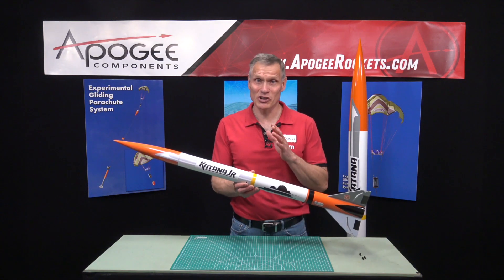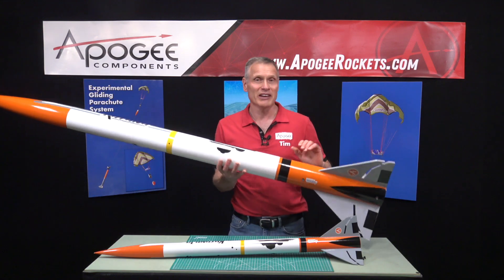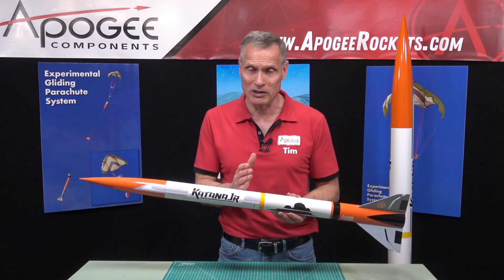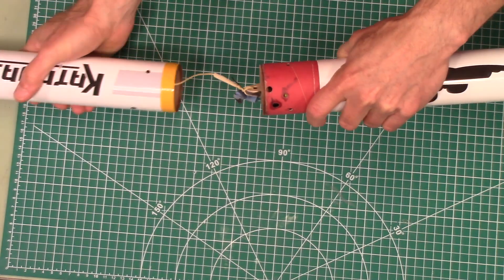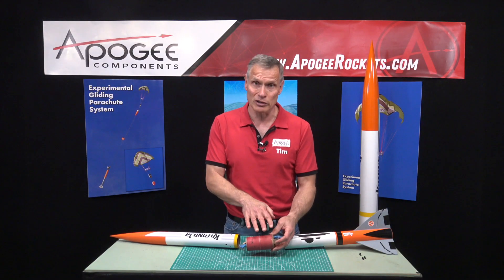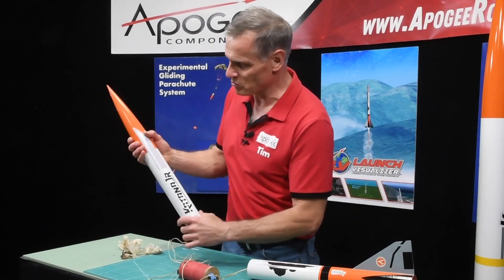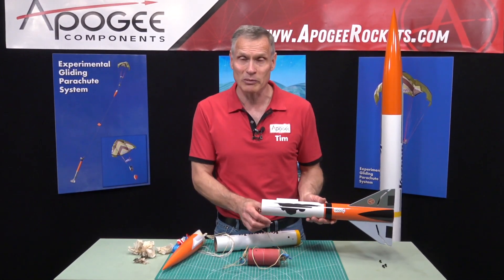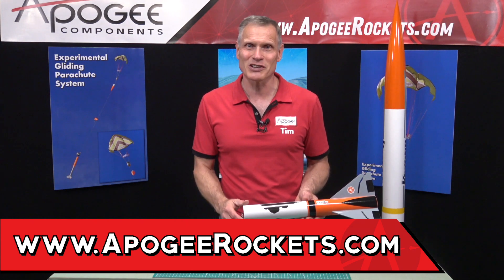Introducing the Katana Jr Dual-Deployment Model Rocket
Do you want to try out dual-deployment, but don't want to build a high power rocket that requires either certification, or expensive rocket motors? The Katana Jr. is our "practice rocket" for this very purpose. It is a FULL dual-deployment rocket, with a ebay, two parachutes, removable rivets, mounting hardware for the electronics, and a on/off switch. Plus, it has easy-to-follow instructions that will walk you through the process of doing dual-deployment if you've never done it before. This will be a great "first time" dual-deployment for you as well.

Essentially, all you need to provide is the dual-deployment altimeter, the battery, the rocket motor, and a little bit of black-powder for the ejection charges